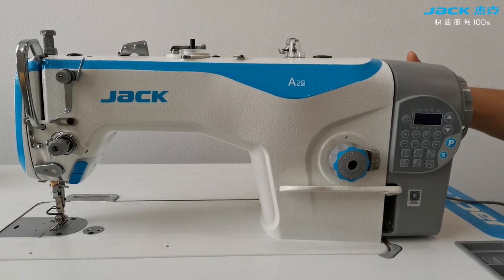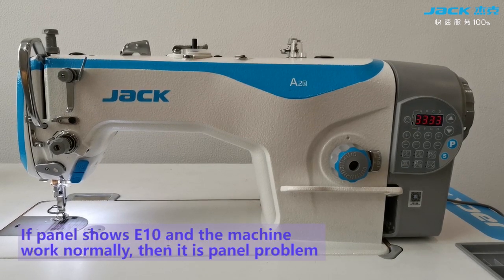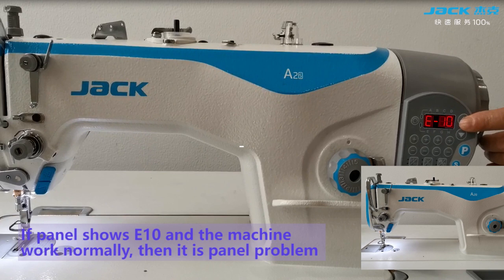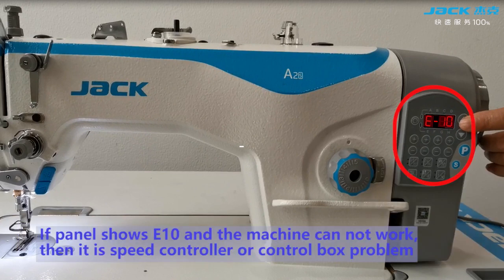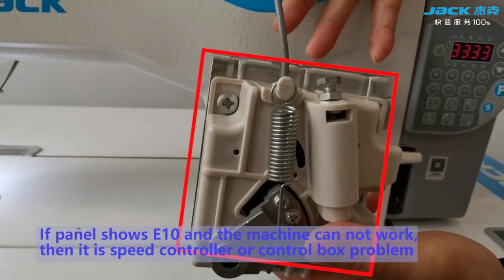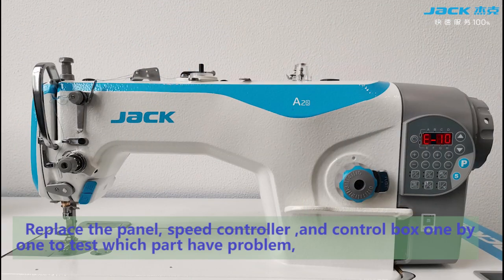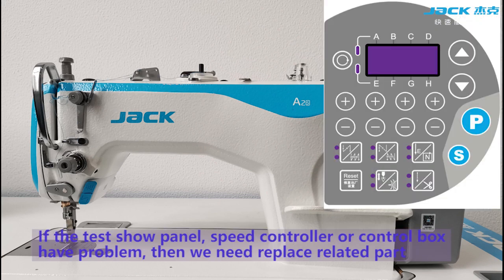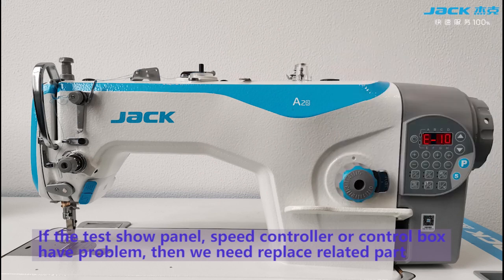A2S Lockstitch|Error 10 HMI communication problem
Jack A2S lockstitch control box solution of Error 10 HMI COMMUNICATION problem.